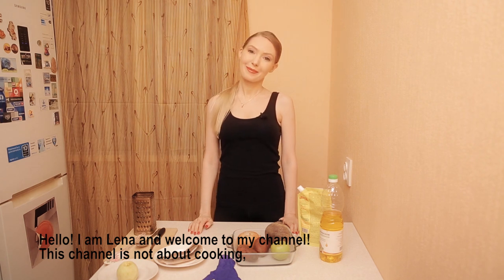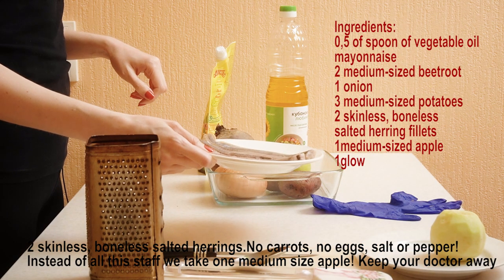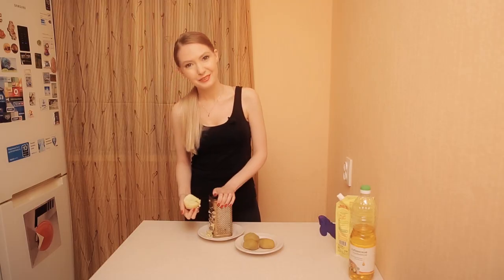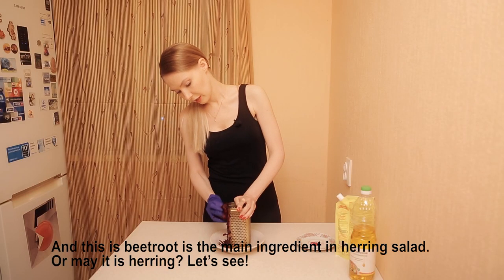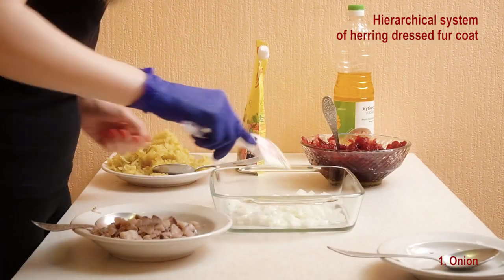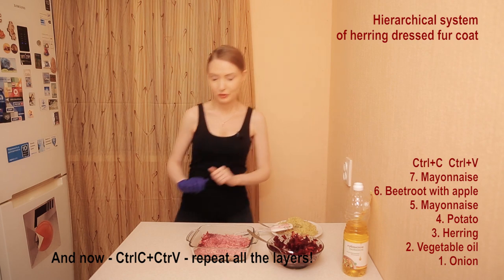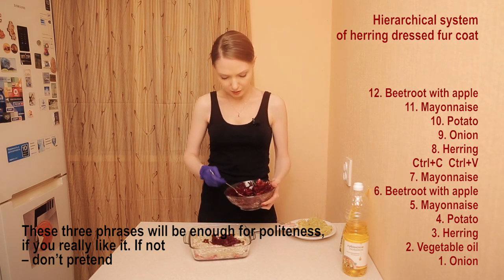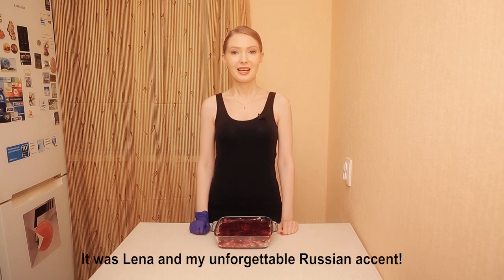Hierarchical system of Herring dressed fur coat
How to cook Russian traditional layered salad - Herring dressed fur coat or "Селедка под шубой"/ "Seledka pod shuboy"?